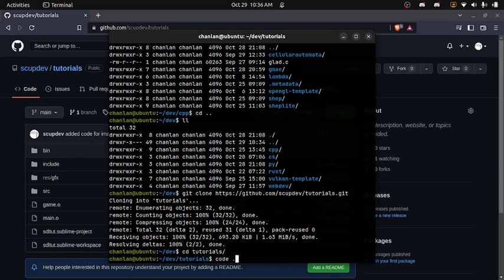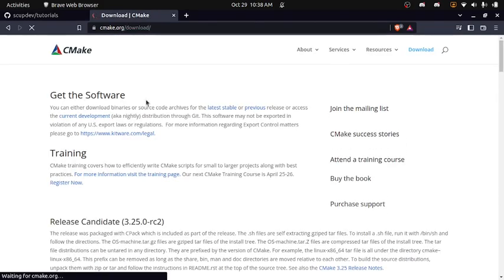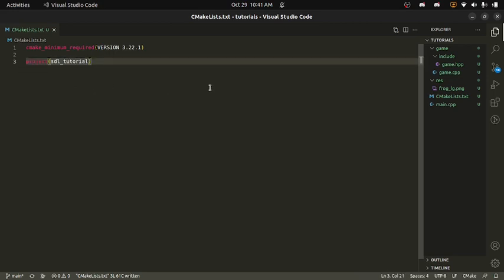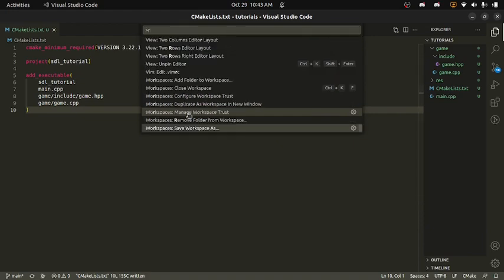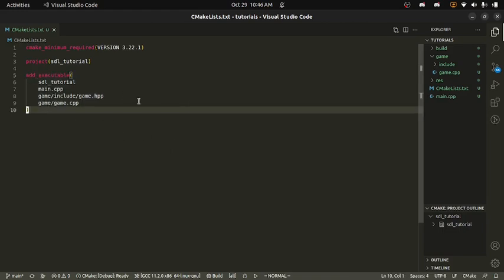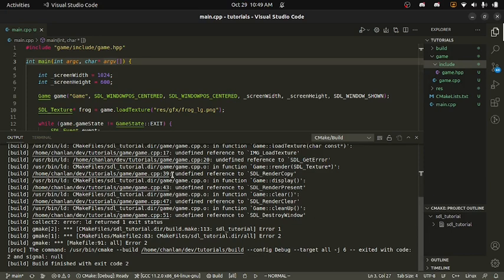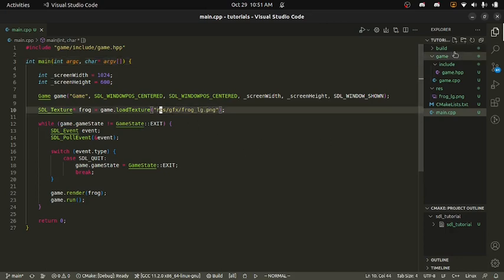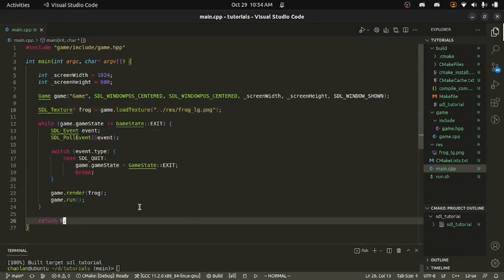Ditch Makefiles for CMake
CMake is one of the most popular C/C++ build systems out there for easy distribution and cross-platform accessibility. Makefiles are kinda annoying to work with and make me very frustrated.